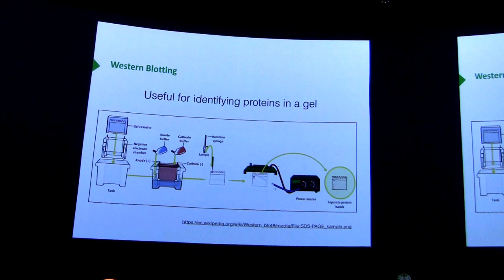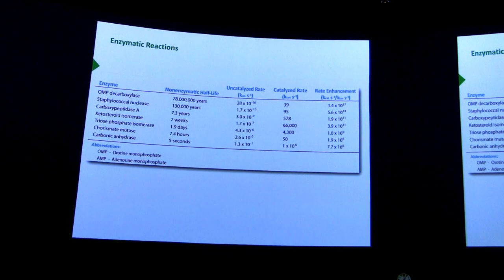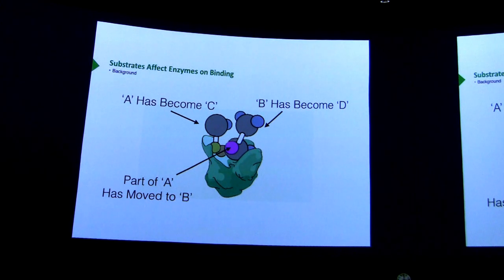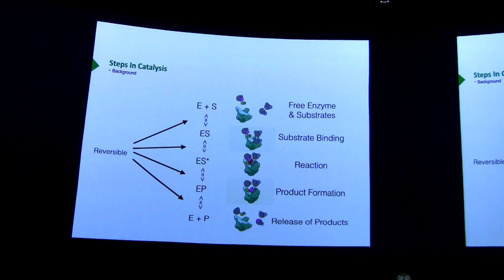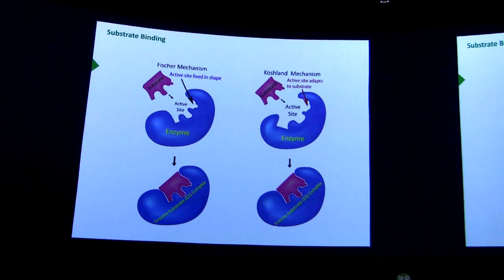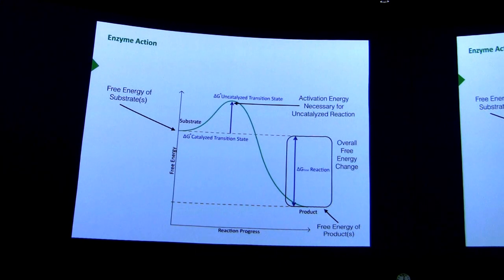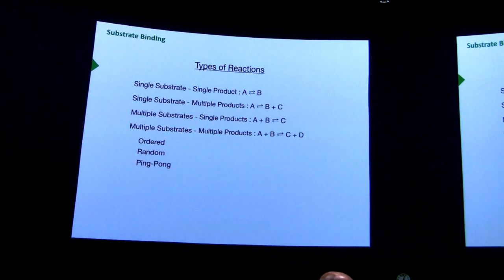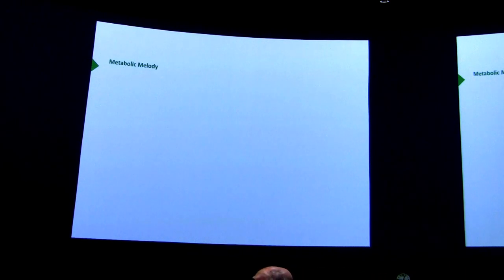Enzymes I - Kevin Ahern's BB 450 Lecture #9 2016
2. My lectures with The Great Courses
3.  My Lecturio videos for medical students
5.
7. Check out all of my free workshops
8.
9. My courses can be taken for credit (wherever you live) via OSU's ecampus.
10.
1. A western blot is a technique to identify and, to a limited extent, quantitate a protein separated on a gel

2. The technique involves a) SDS-PAGE; b) transfer of the separated proteins to a membrane; c) affixing the transferred proteins to the membrane; d) treatment of the membrane proteins with an antibody specific to the protein of interest; e) visualizing the antibody-bound to the protein.

Enzymes
1. Enzymes are proteins that catalyze reactions.
2. Enzymes are capable of speeding reactions quadrillions of times faster than the same reactions would occur in the absence of enzymes.
3. Substrate(s) are molecules that are affected by the catalysis of the enzyme
4. Substrates bind to a substrate binding site on an enzyme and this overlaps with the active site - the place on the enzyme where a reaction occurs.
5. Steps in catalysis include a) binding of the substrate(s) by the enzyme to form the ES complex; b) reaction between the substrate(s) at the active site (ES* complex); c) completion of the reaction (EP complex), and d) release of the product(s) by the enzyme.
6. The enzyme undergoes a change upon binding the substrate(s) and that is the key to the many fold enhancement of the reaction by the enzyme.
7. Enzymes exhibit binding specificity - substrates have specific shapes and though a range of shapes may be accepted, the range is usually quite narrow.
8. Enzymes are flexible and their flexibility plays a major role in catalysis
9. Changes in enzyme shape and/or changes resulting from substrate binding affect/change the electronic environment of the enzyme and ultimately the active site.
10. Non-proteinaceous molecules that bind to enzymes and help the enzymes to catalyze reactions are called coenzymes.
11. Two models of enzyme action are a) the Fischer Lock and Key model and b) the Koshland Induced Fit model
12. The Fischer Lock and Key model states that a substrate fits into an enzyme like a key into a lock. It helps describe the specificity of substrate binding, but nothing of the mechanism of catalysis.
13. The Koshland Induced Fit model says that an enzyme changes substrate(s) into product(s) and that the substrate(s) transiently changes an enzyme, thus providing a mechanism of catalysis.
14. Changes in the enzyme on substrate binding create "tensions" or "stresses" that help to stimulate the catalytic process. These tensions can be electronic or mechanical in nature.
15. Chemical reactions require activation energy (I'll call it G+ here) in order to get started. Catalysts (both enzymes and non-biological catalysts) act by lowering G+. Catalysts DO NOT CHANGE G. All they do is lower the energy required to activate the reaction. While enzymes speed reactions immensely, they therefore DO NOT CHANGE THE OVERALL REACTION CONCENTRATION AT EQUILIBRIUM. They simply allow the reaction to get to equilibrium faster.
16. Reactions catalyzed by enzymes are reversible.
17. At equilibrium, the concenration of reacants and products do not change. ONLY if GÂ°' is zero can one say that [A] = [B] for a reaction A GOES TO B.
18. Reactions can be a) single substrate - single product; b) single substrate - multiple product; c) multiple substrates - single products; and d) multiple substrates - multiple products.
19. Multiple substrate - multiple product reactions are of three types
a) ordered - order of binding of substrates required for reaction - lactate dehydrogenase example
b) random - order of binding of substrates not required for reaction - creatine kinase example
c) Ping-Pong - the enzyme flips between two different states in its catalytic action - transaminase example
19. For an enzyme reaciton, E+S GOES TO ES GOES TO ES* GOES TO EP GOES TO E+P
20. For a simple case of ES GOES TO E+P, then Kcat is the rate constant for the reaction and is what we aim to determine.